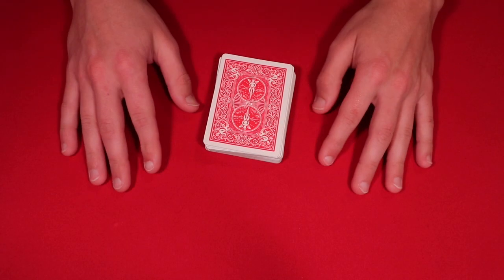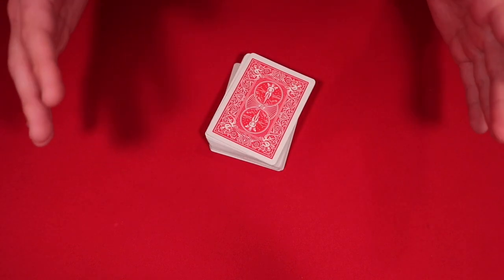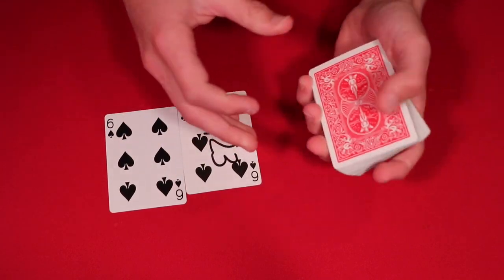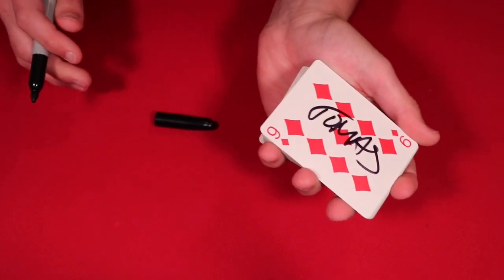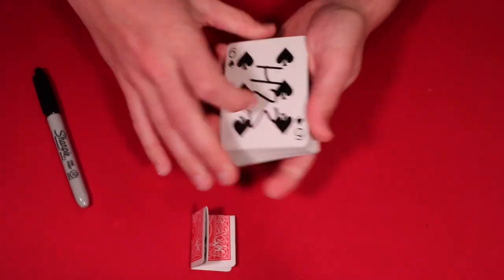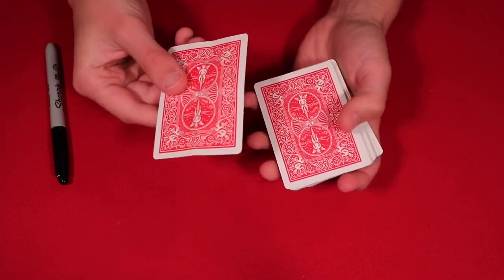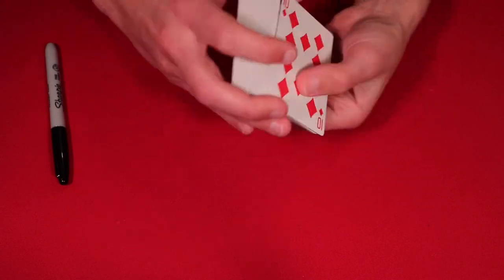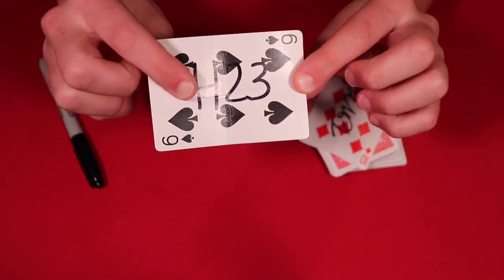Easiest America's Got Talent Card Trick Revealed!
My Equipment! –

Alright guys, so today I'm showing you all a really cool card trick that was shown on AGT.  Surprisingly enough, it's super simple and all of you with a bit of practice will be able to perform it.  And don't forget to check out my twitch for the deck giveaway!